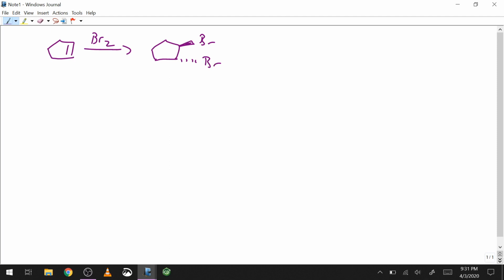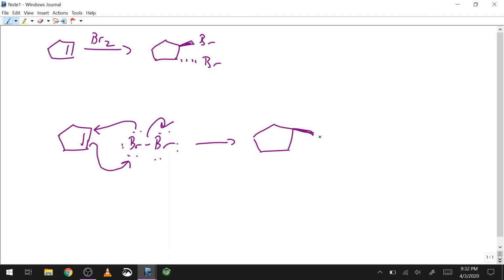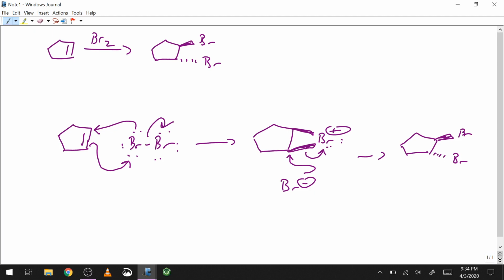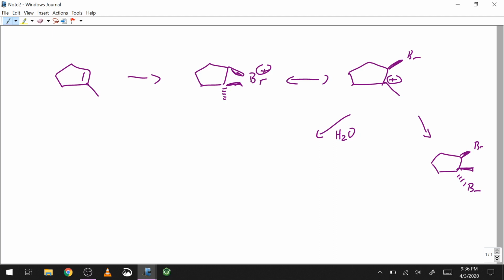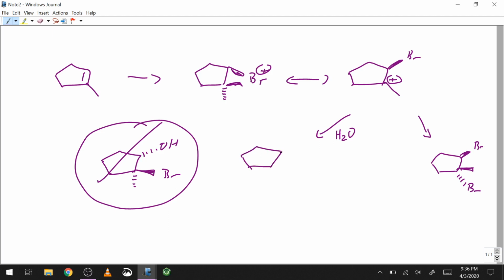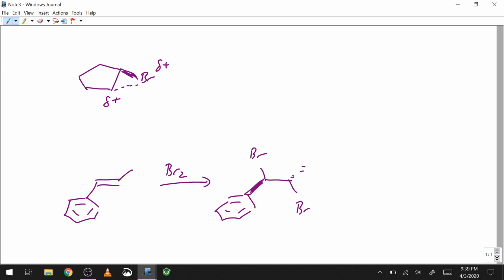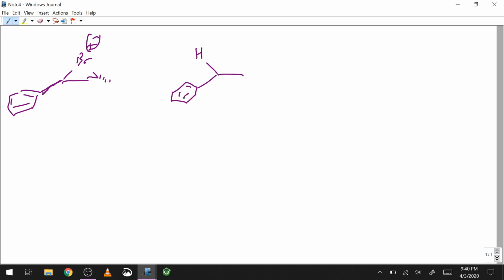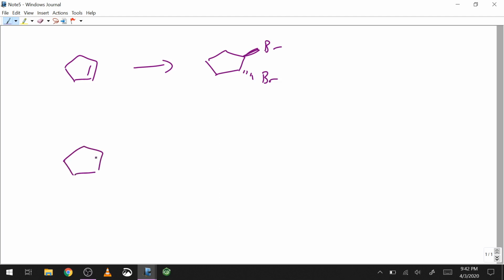Alkene Additions 8-Halogenation and Halohydrin